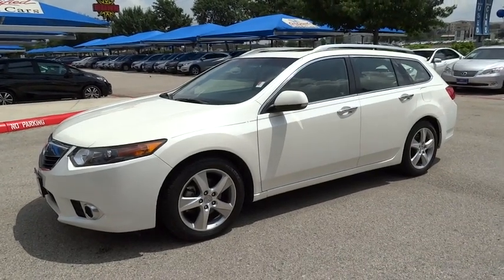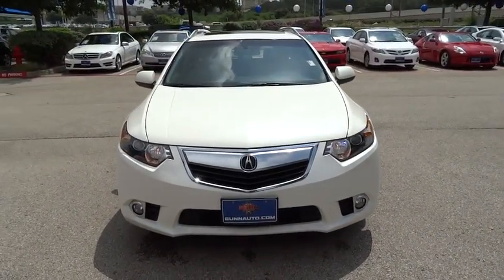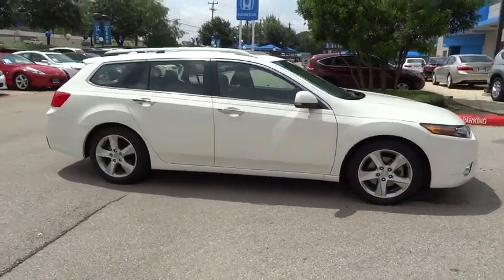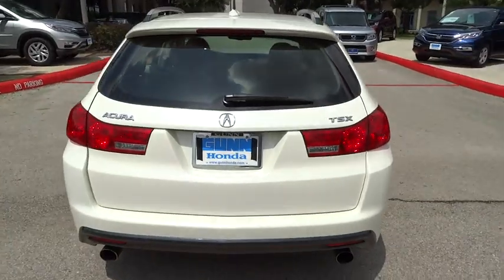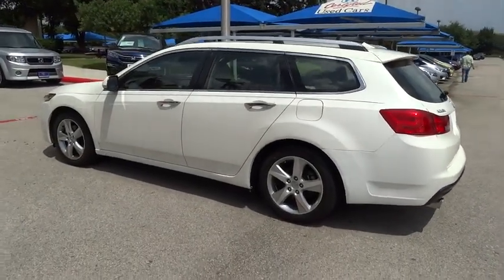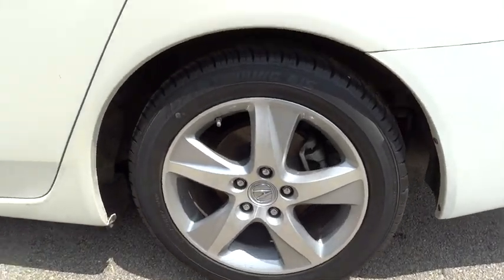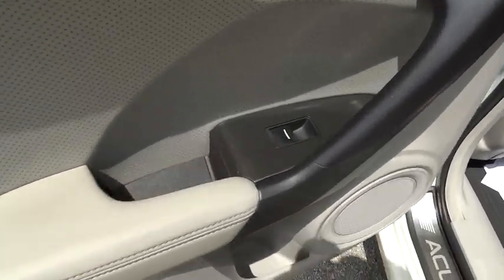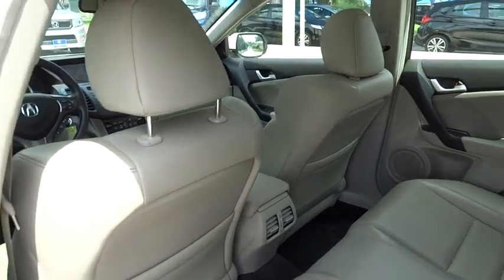2011 Acura TSX Sport Wagon San Antonio, Austin, Houston, Boerne, Dallas, TX H151375A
2011 Acura TSX Sport Wagon
2011 Acura TSX Sport Wagon Tech Pkg - Stock#: H151375A - VIN#: JH4CW2H61BC002162

Gunn Honda
14610 IH-10 W

CARFAX 1 owner and buyback guarantee. Less than 51k Miles*** Safety equipment includes: ABS, Xenon headlights, Traction control, Curtain airbags, Passenger Airbag...Other features include: Leather seats, Navigation, Bluetooth, Power locks, Power windows...